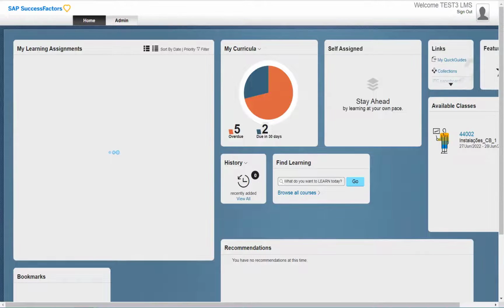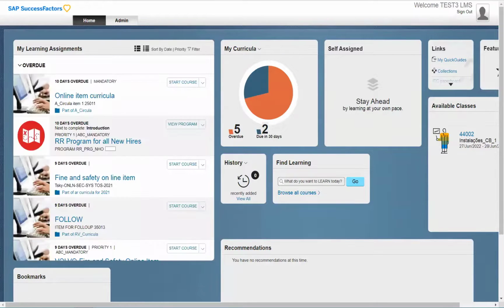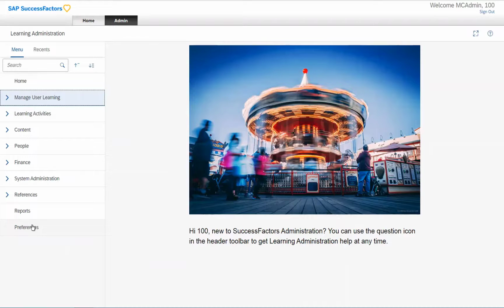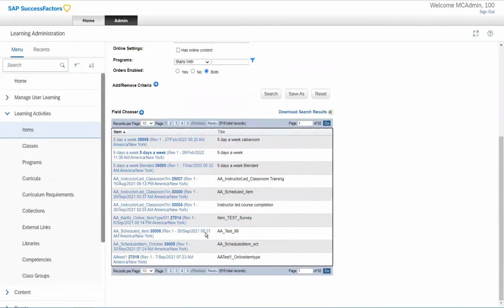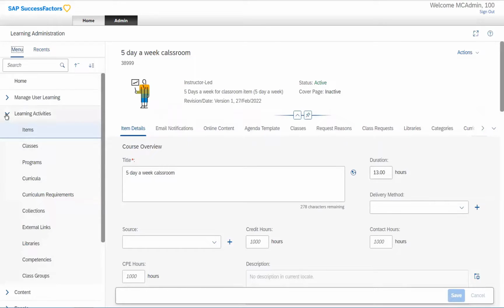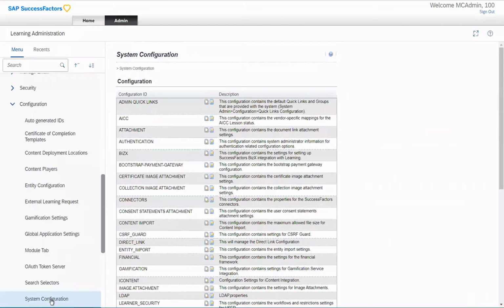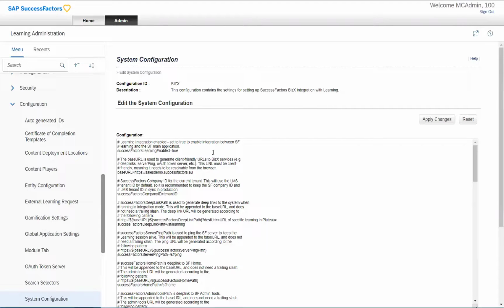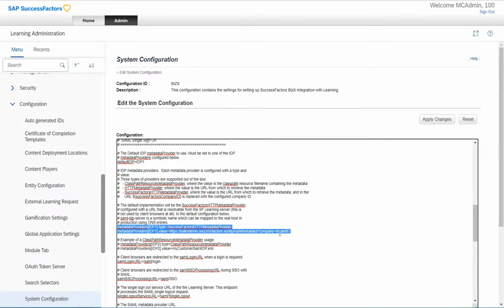Sap LMS Starting from scratch as an admin | Sap LMS Training for Admins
SAP LMS Tutorial for Beginners Fundamentals Certification Course with complete up-to-date content!
To learn this SAP LMS Tutorial for Beginners in full and, at best, enrol yourself.

Topics covered in this video tutorial are:
1. The first step is to start from the system settings as an administrator. 2. The settings include initial enablement for the system to sync with employee central and other widgets. 3. The settings also include control over the home page and its styles. 4. The first element system setting is the admin part. 5. The system configuration is available under System Administration. 6. The system configuration has technical settings available which do not require any user intervention. 7. The settings that are done with bisacs are the first settings. 8. Bisacs are pre-populated by SAP, but some minor changes need to be done. 9. The first change is to set learning enabled to true. 10. The second change is to define the system ID for SAP LMS integration or syncing.